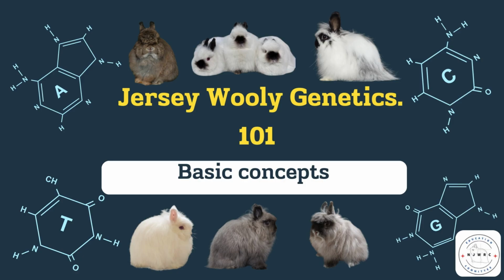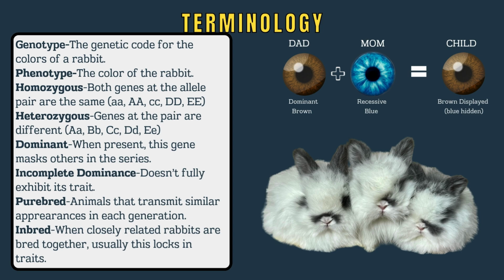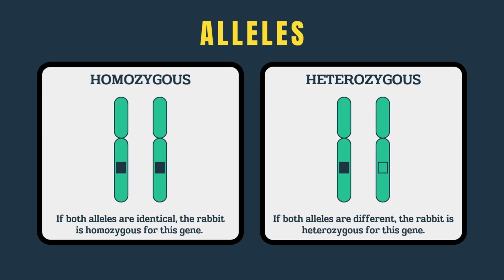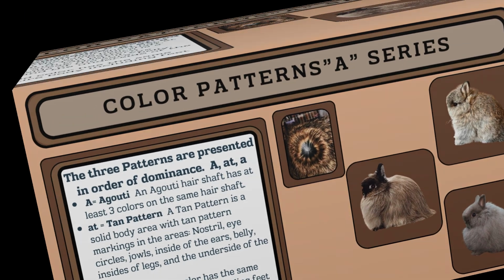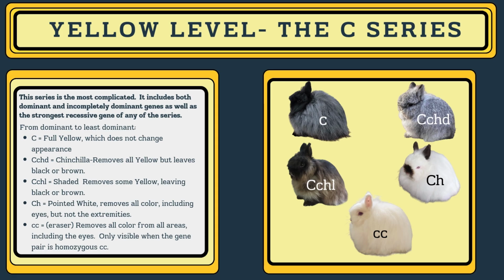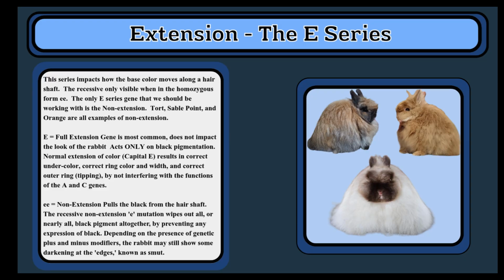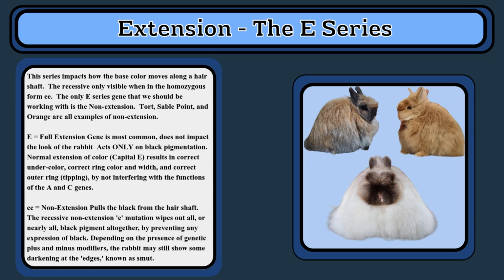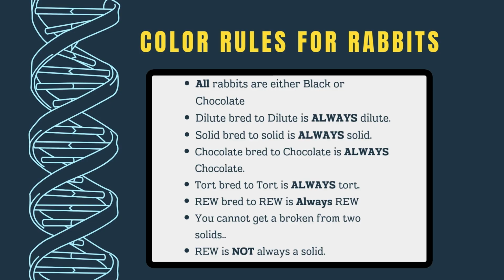Genetics 101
Discover the fascinating world of rabbit genetics! Our education committee is dedicated to simplifying these concepts and will be rolling out engaging videos in the near future focused on color genetics.